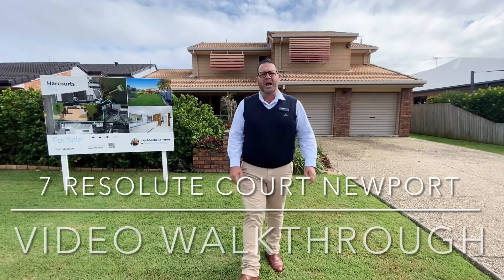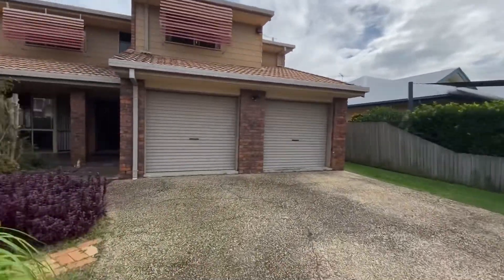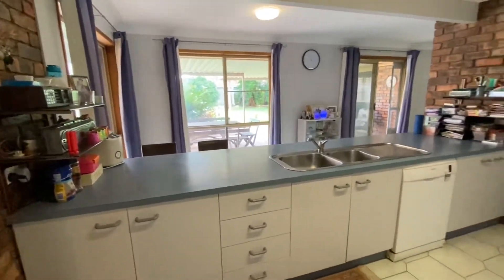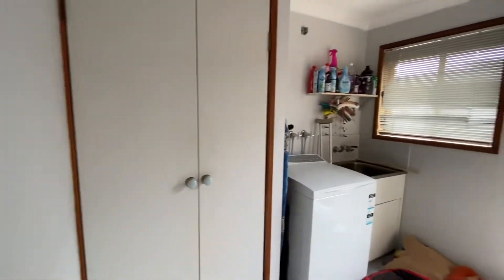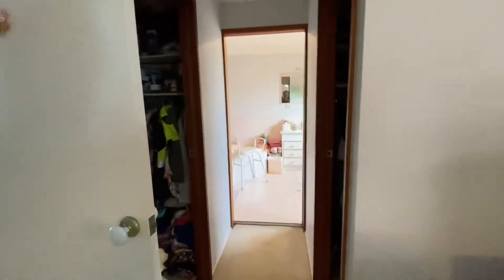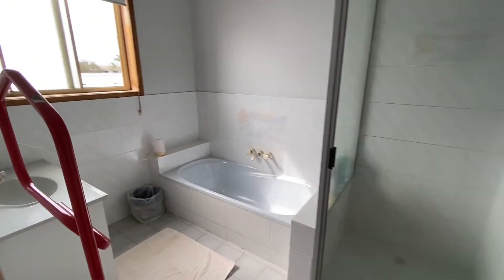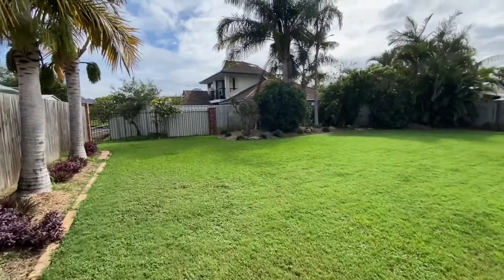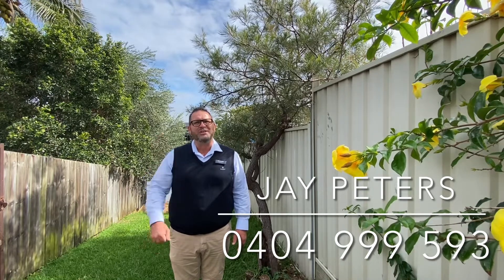7 Resolute Court Newport Video Walkthrough